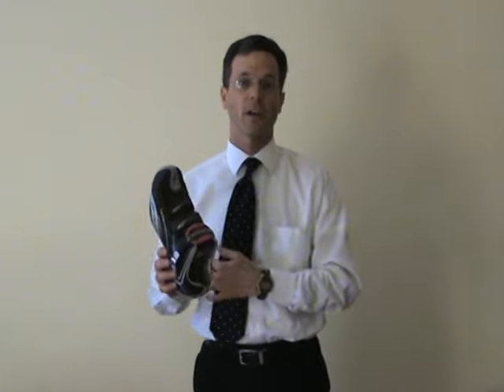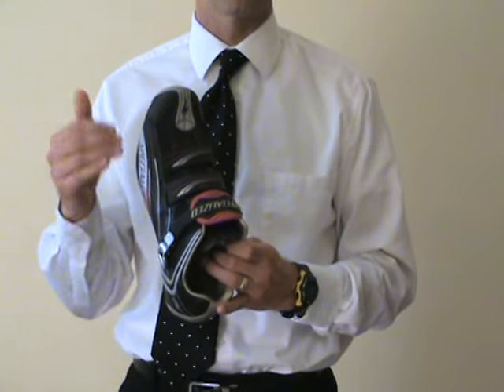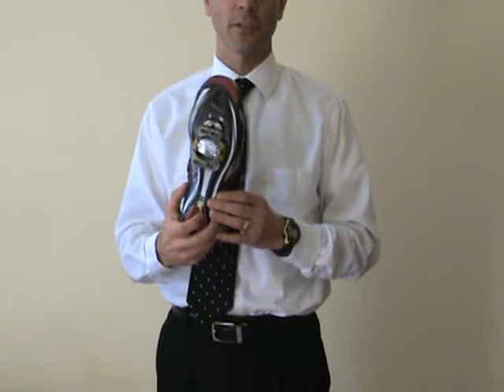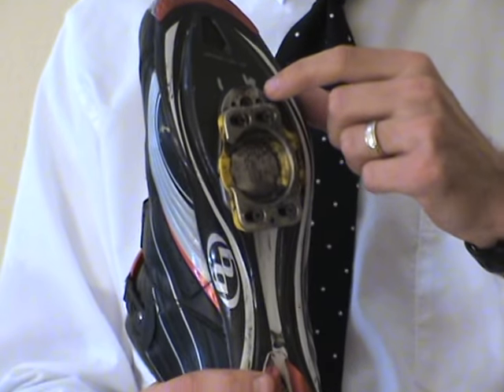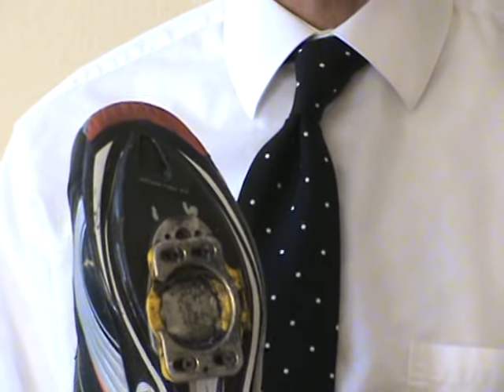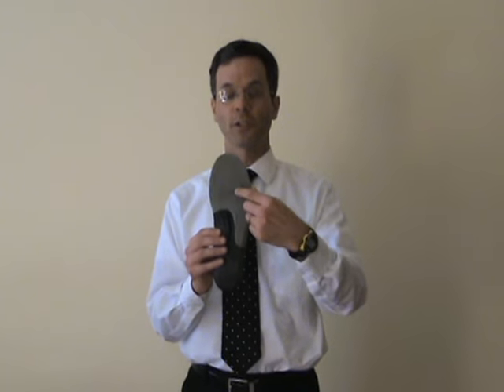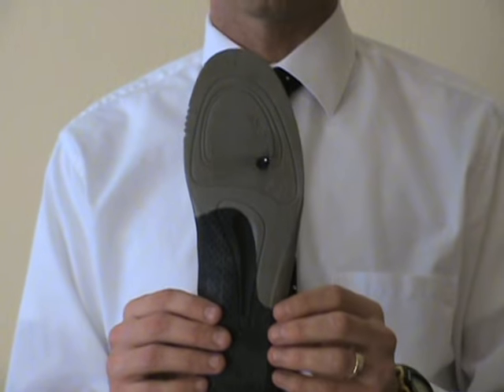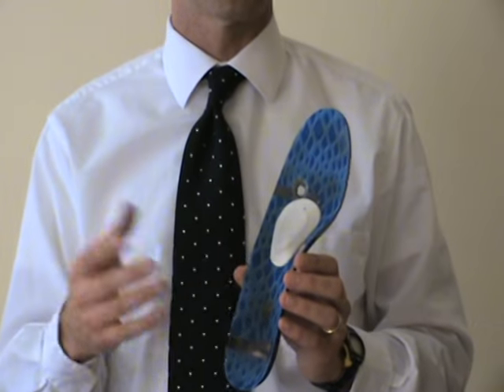How to fix cycling cleats for foot pain, numbness, and neuromas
If your feet are killing you while cycling, this is the easiest way to fix it. Alter the cycling cleats, the insoles for foot pain.